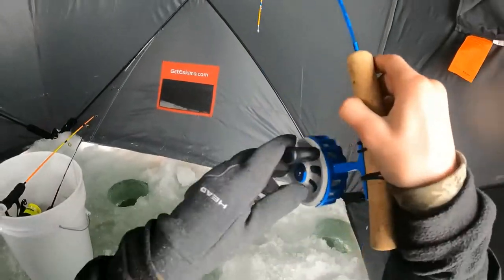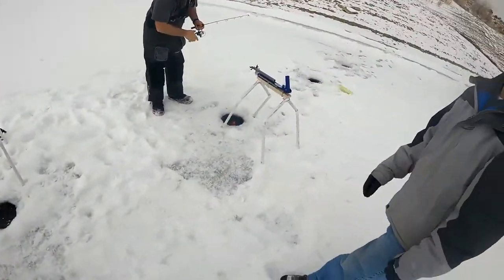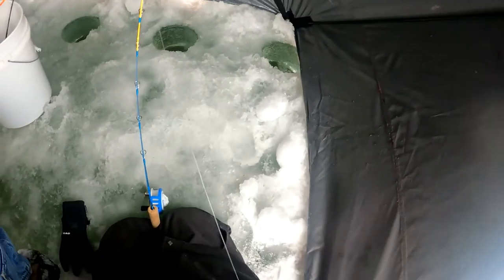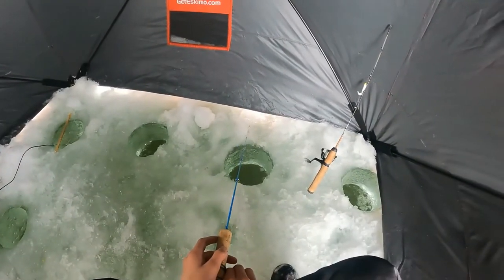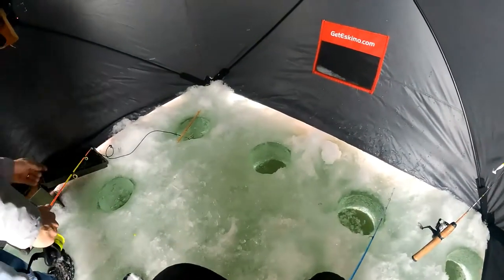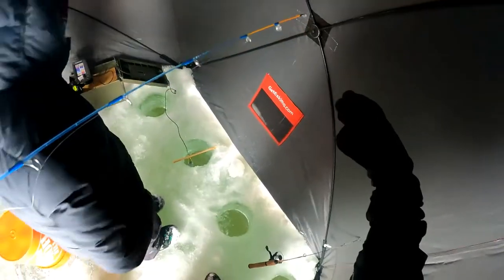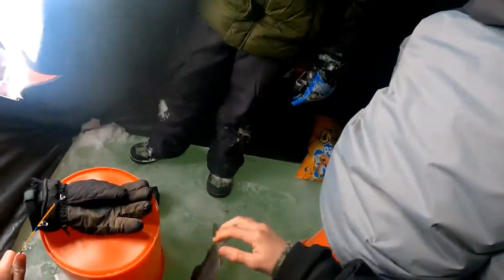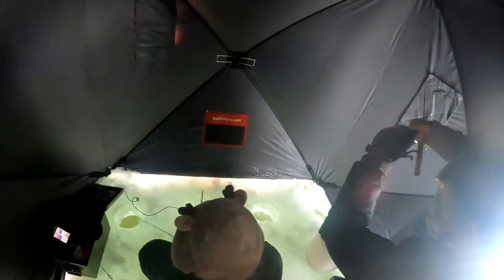Ice Fishing Steinaker Reservoir with Fishfearme Studios! | 100 Fish Challenge Episode 13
In this me video, my family and Jason from Fishfearme Studios met up at Steinaker Reservoir to do some Ice Fishing!

87 fish in the challenge